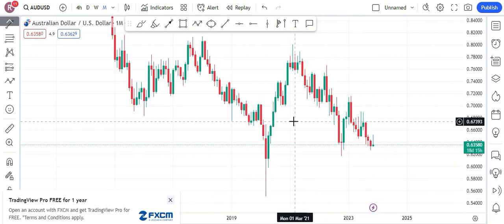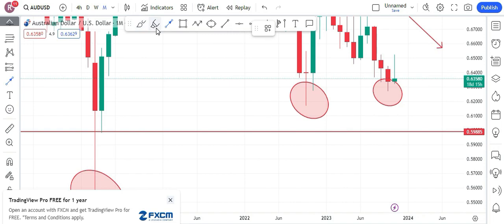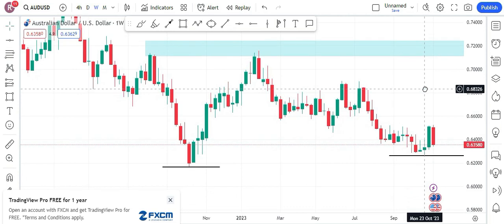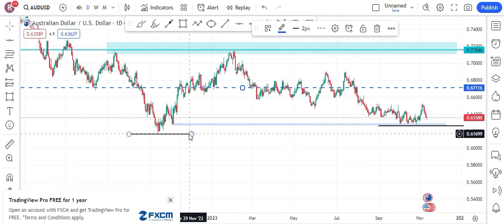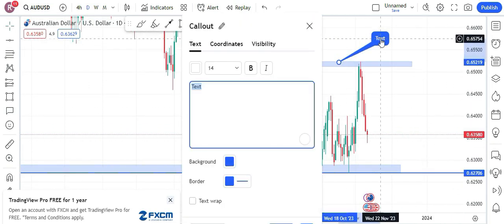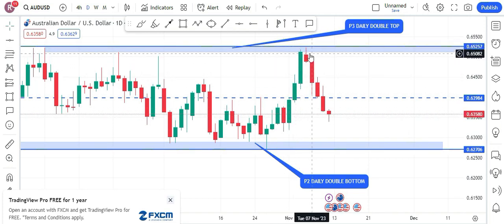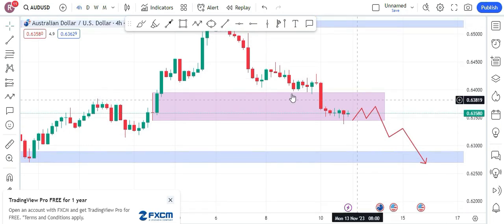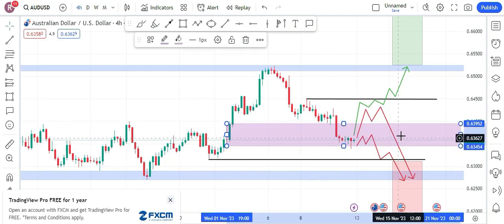AUDUSD TRADE INSIGHT 11TH NOVEMBER 2023 (WEEKLY)